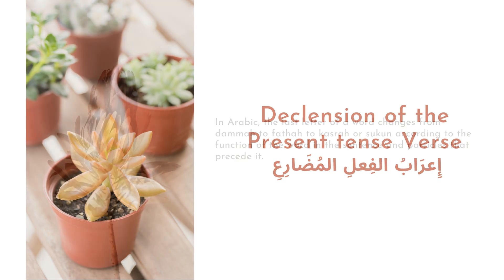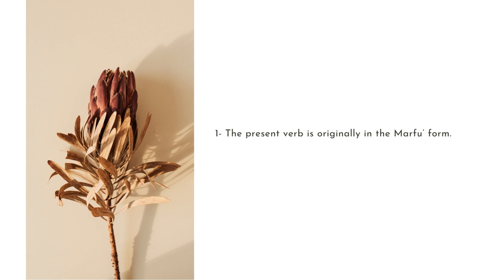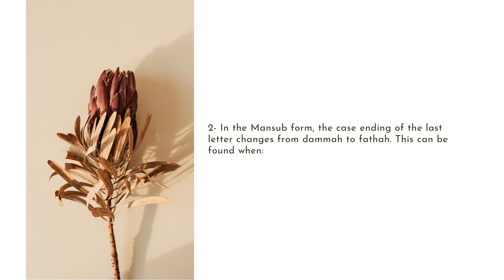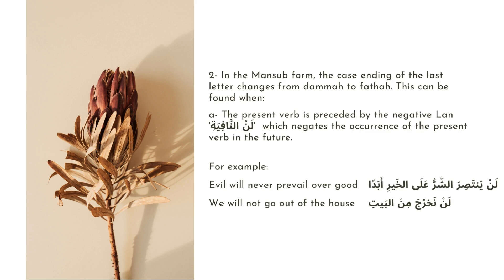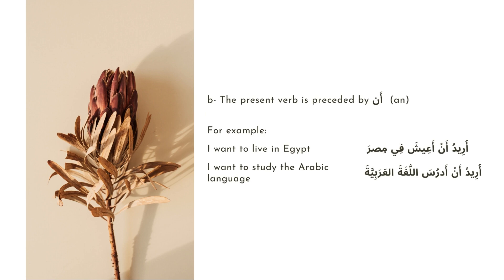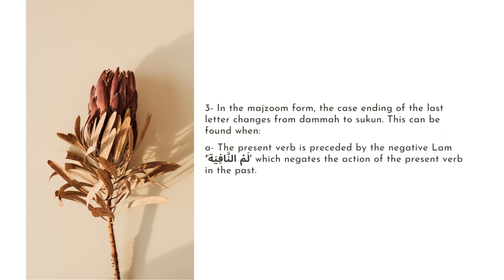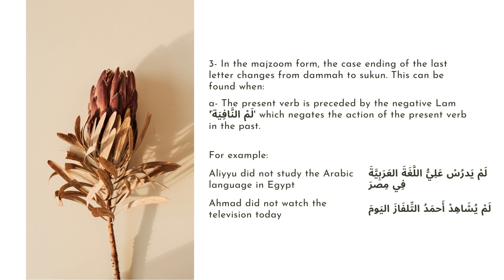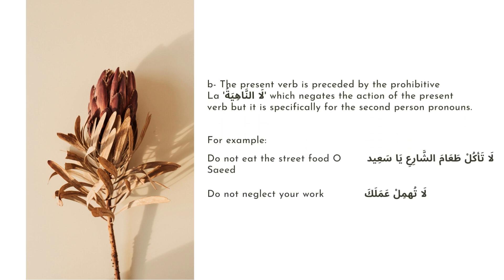Declension Of The Present Tense Verb | Lesson 20